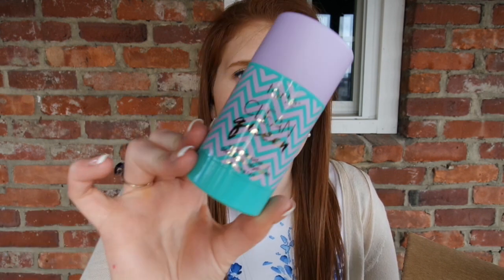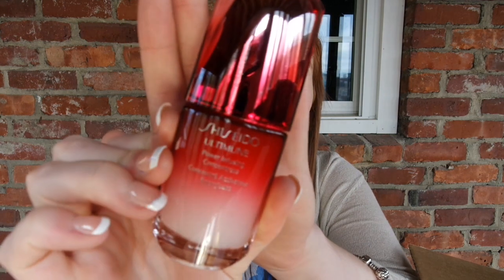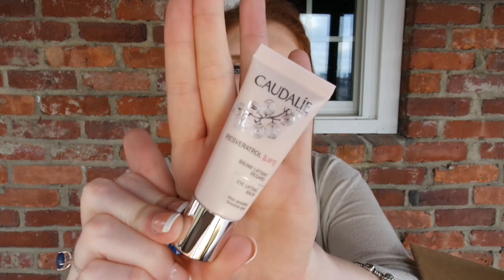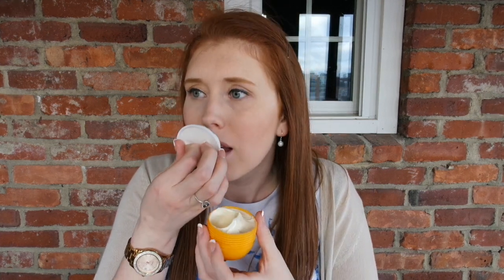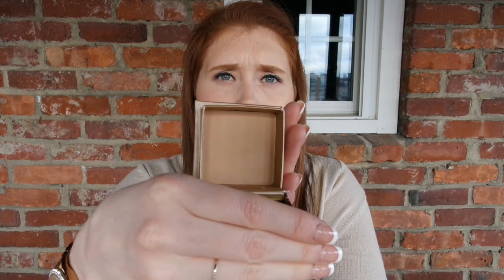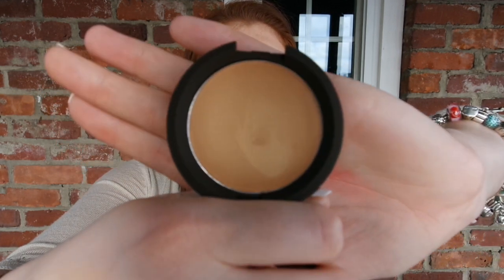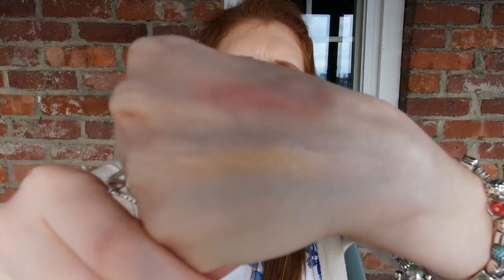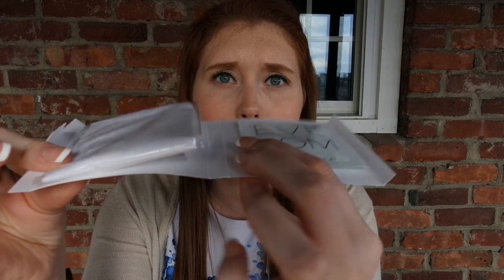Sephora Spring 2017 VIB Sale Haul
Hi Friends! I know it's not my usual upload day, but my Sephora VIB Sale packages came on Sunday and I couldn't resist showing you!! Share in the comments below what you picked up because I'm always so curious!!